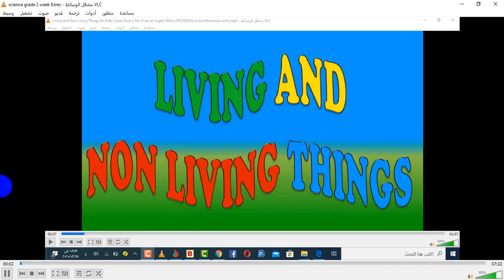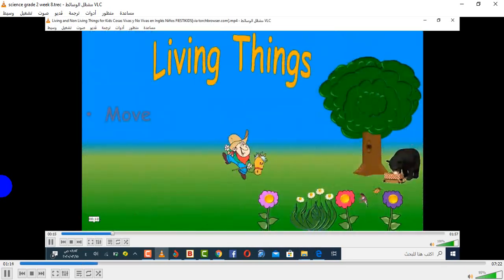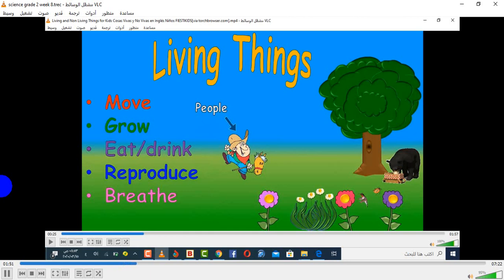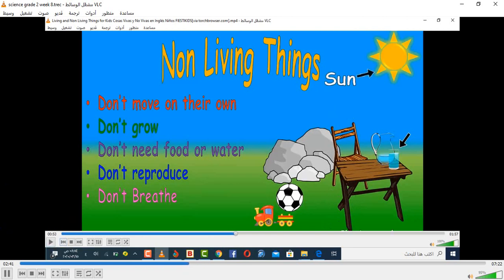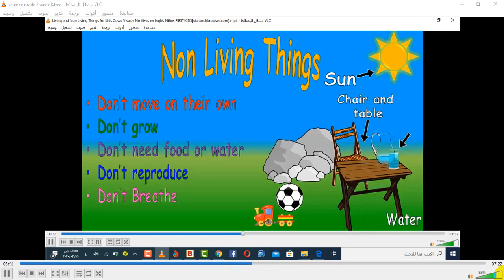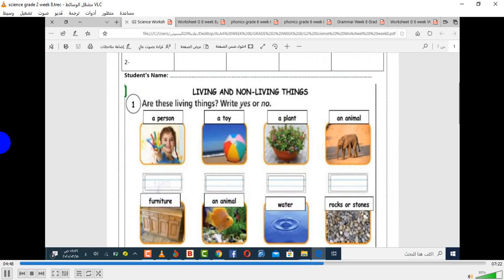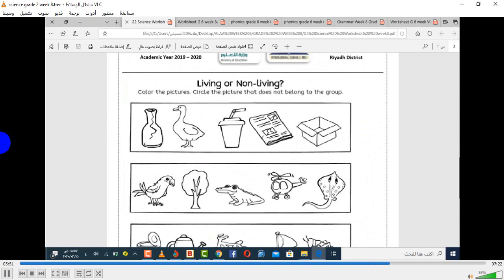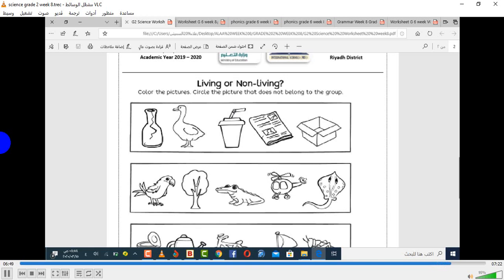Science- Grade 2 -9th Week - Living and Non living things